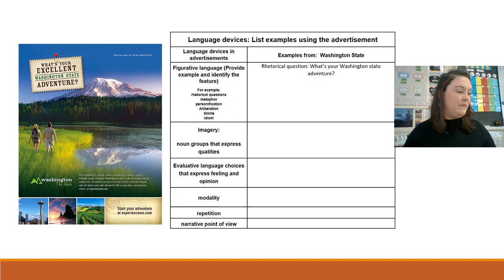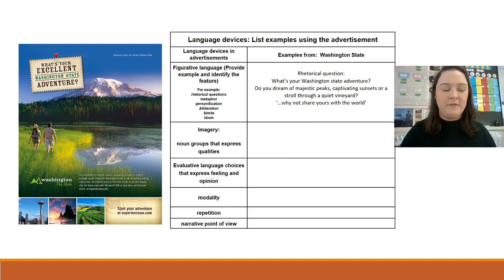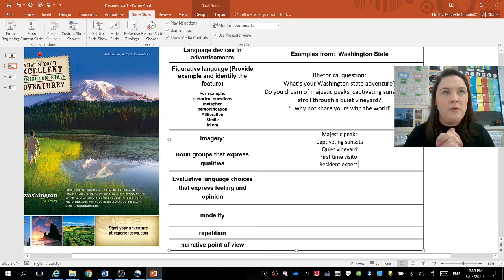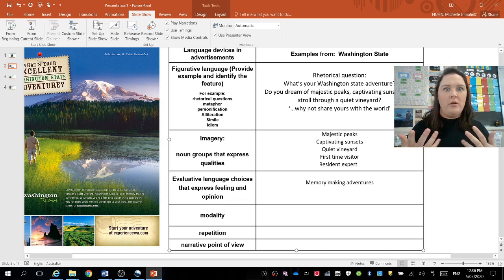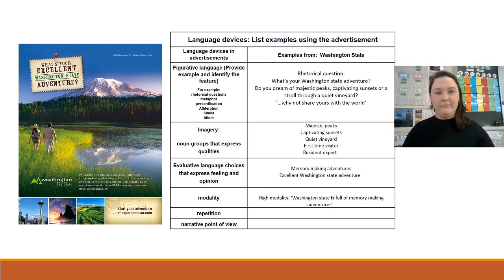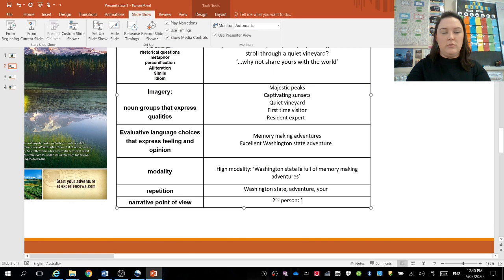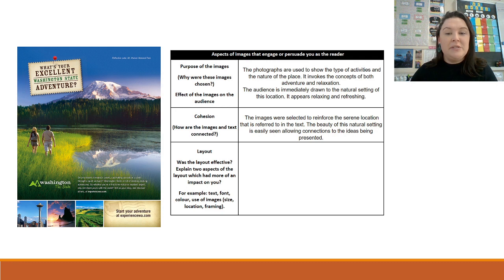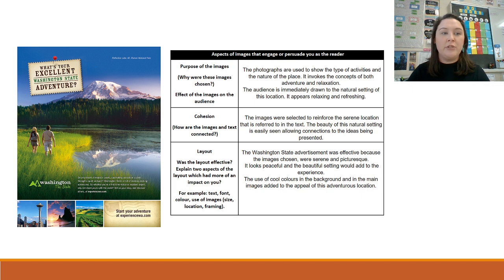English Lesson 12